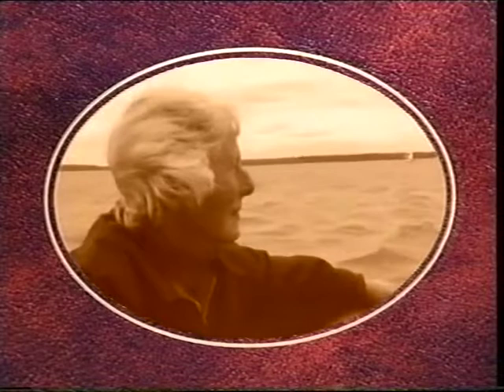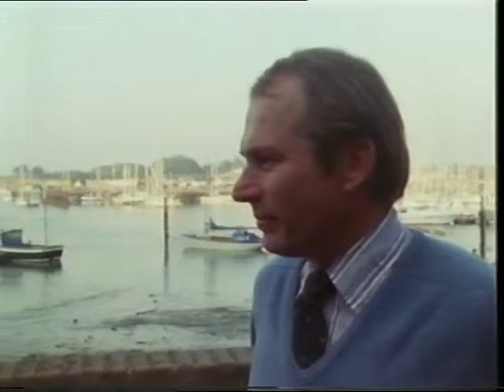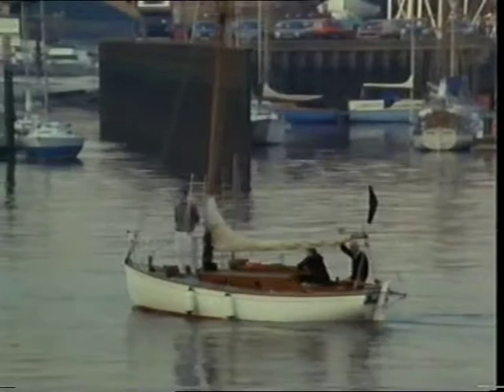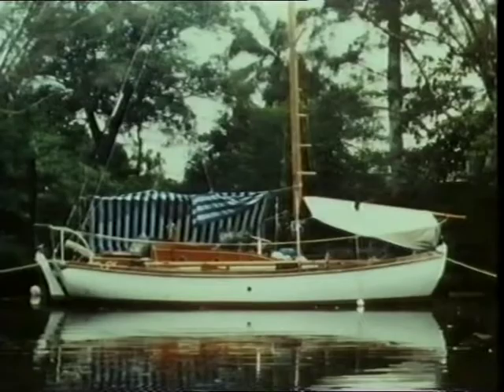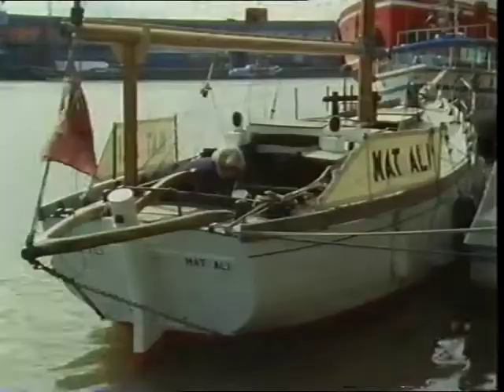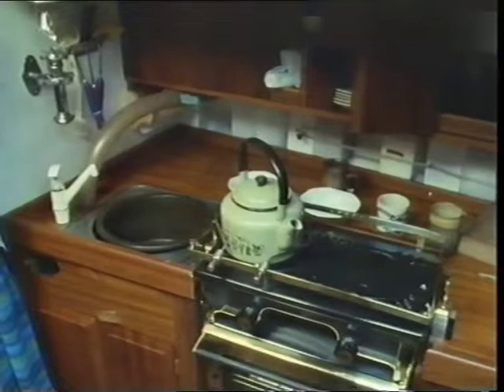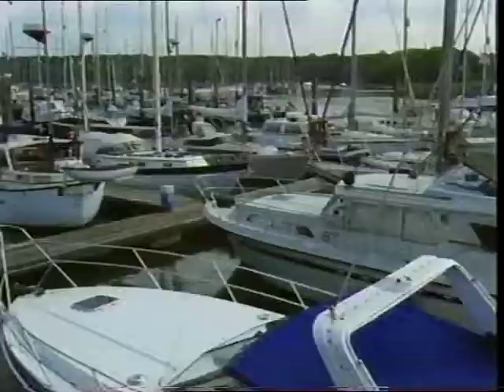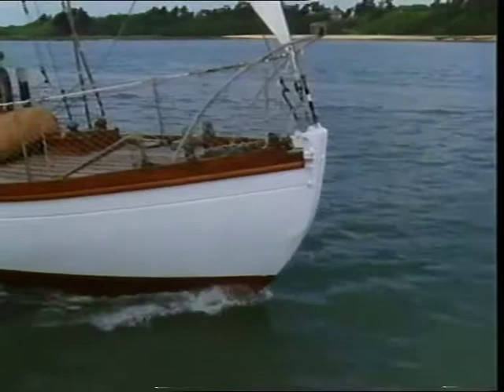Harrison Butler documentary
"Under Sail: Just what the doctor ordered"  BBC documentary from the 1980s.